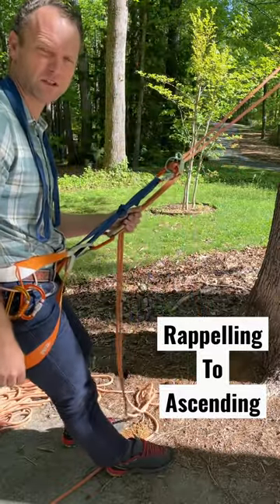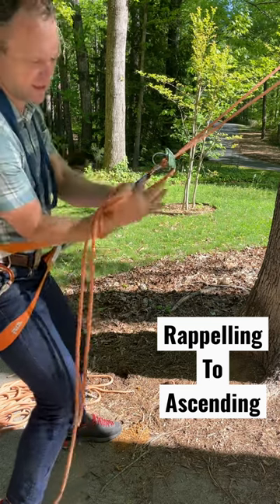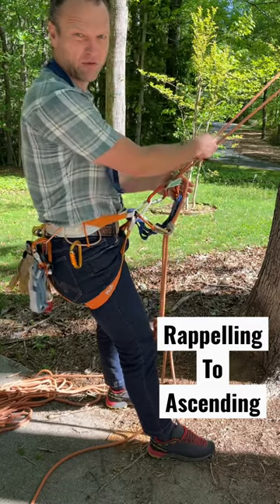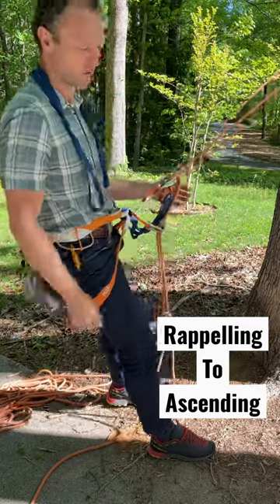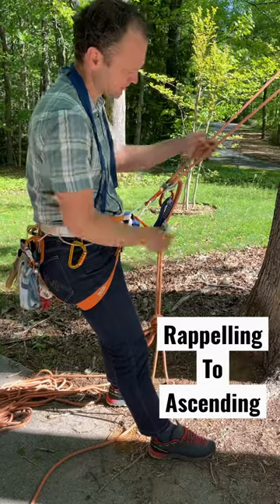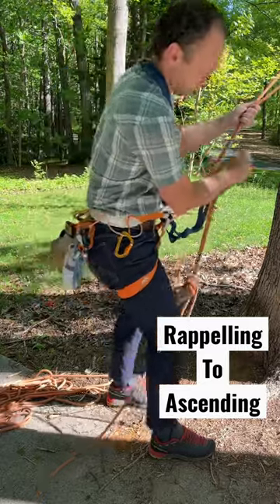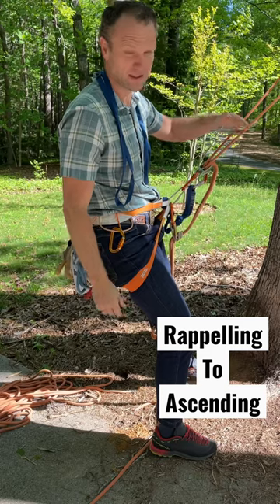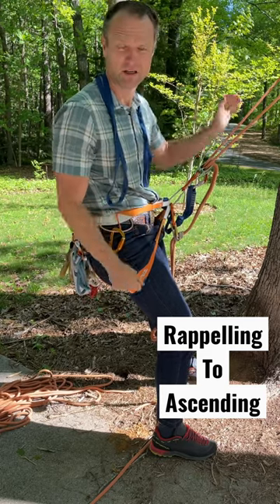Switch from rappelling to ascending